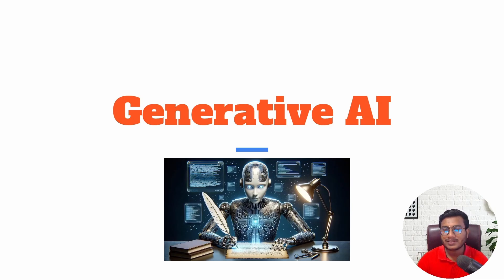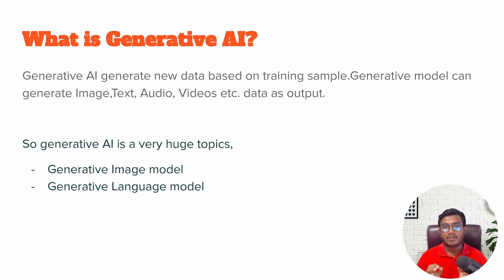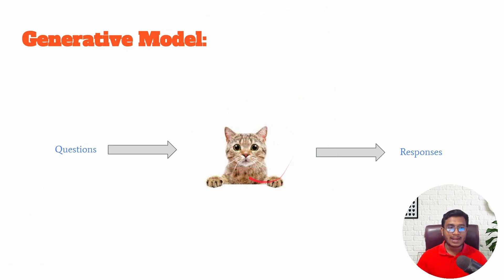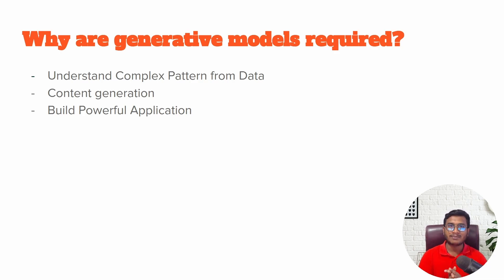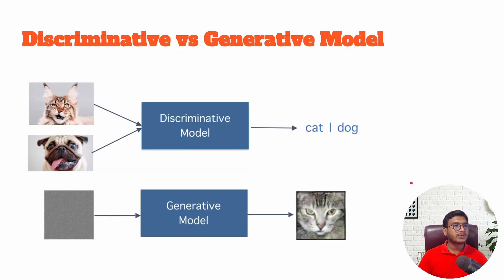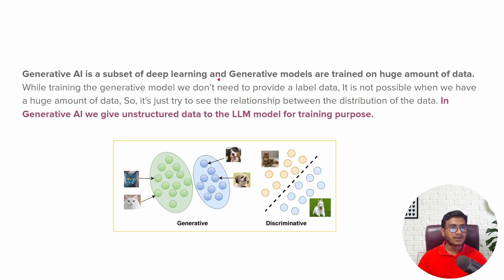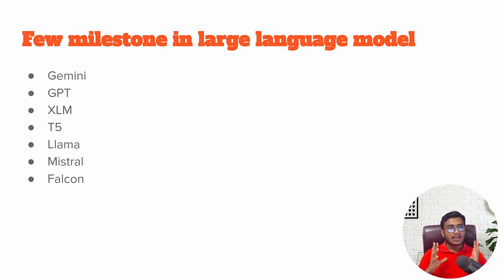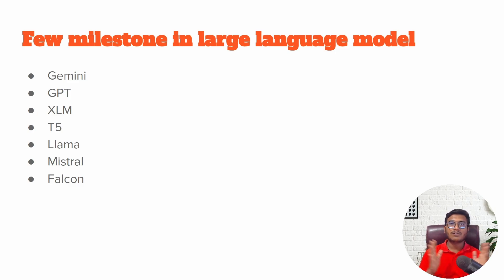Episode 1: Generative AI Introduction!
In Episode 1 of our Generative AI series, we dive into the fascinating world of Generative Artificial Intelligence. Learn the basics of what generative AI is, how it works, and why it's revolutionizing industries like art, tech, and more.